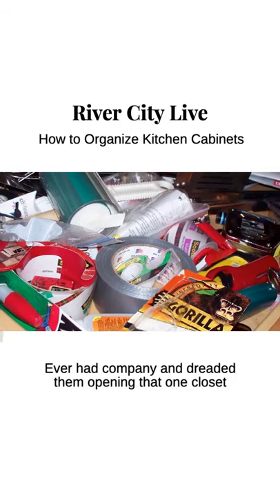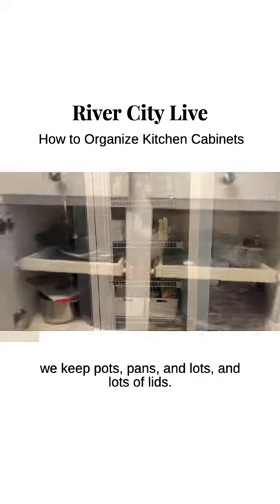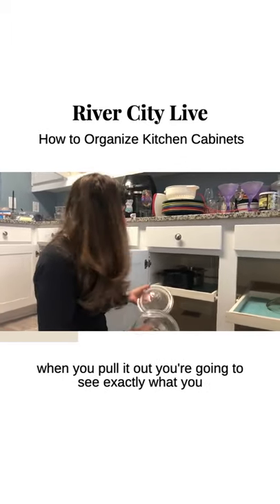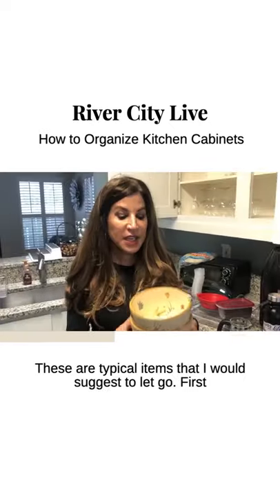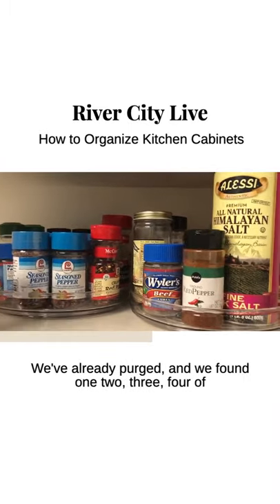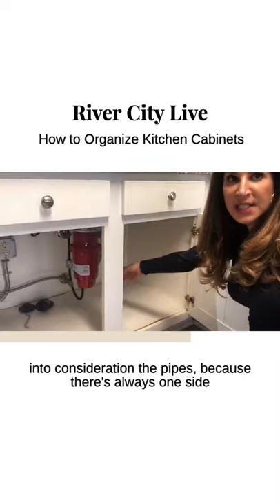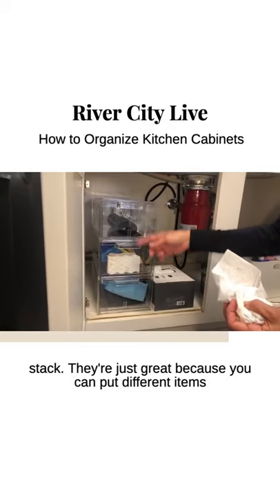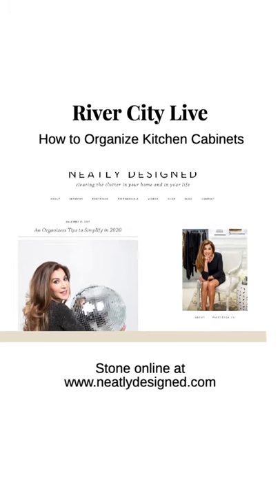How to Organize Kitchen Cabinets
On this segment with River City Live, I join Eden in her kitchen to clear the clutter and bring function back into her space!